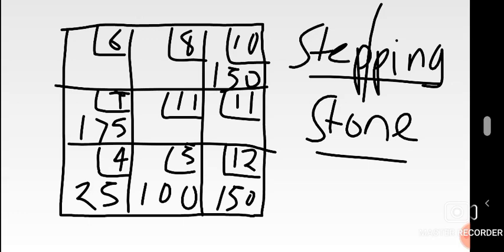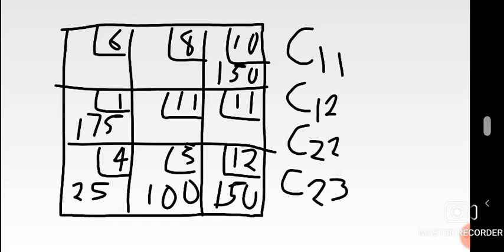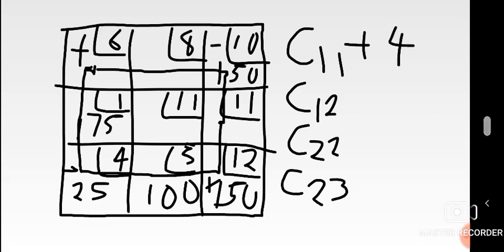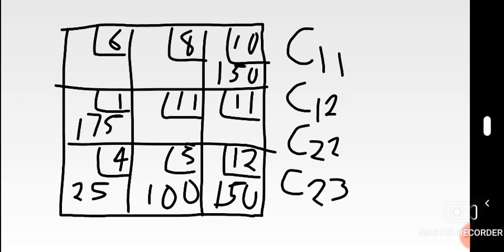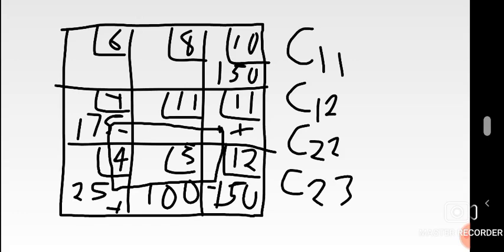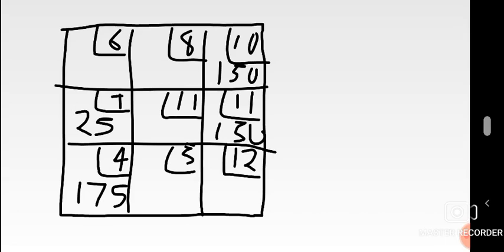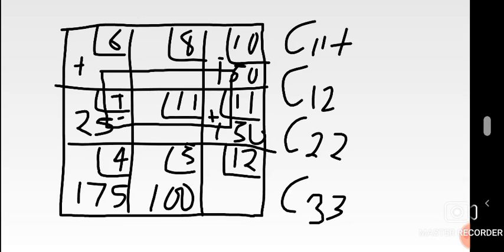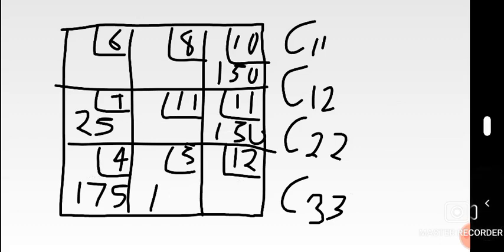Stepping stone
Operations research